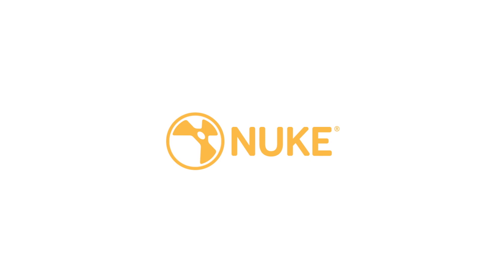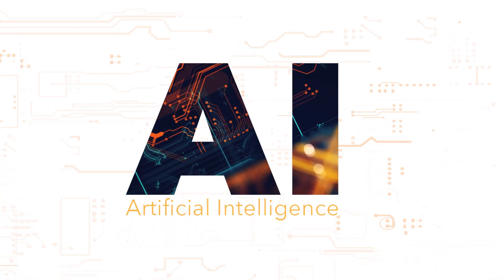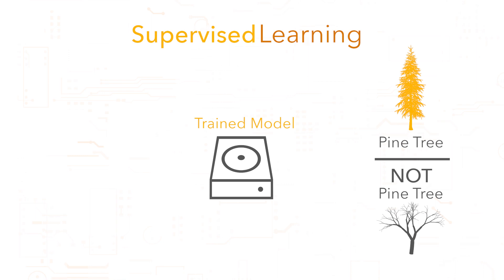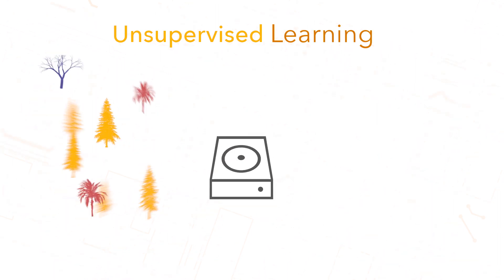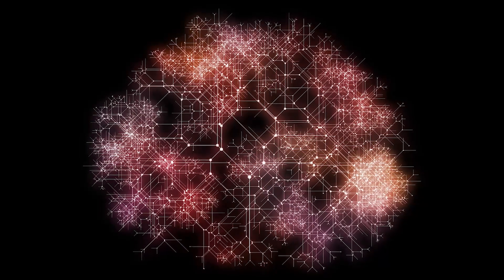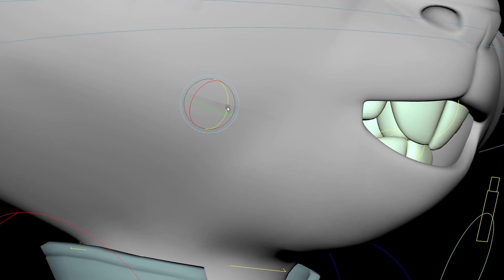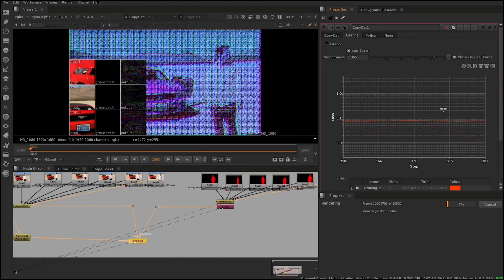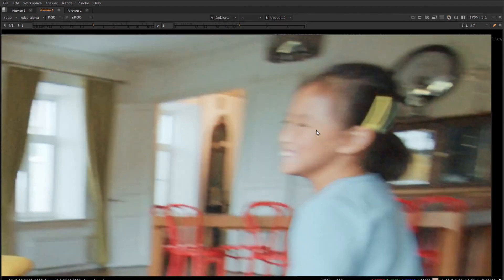Introduction to Machine Learning in Nuke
Join Terry Riyasat as he introduces you to the concept of machine learning and how you may already use it in your day-to-day life.
Learn how AI and machine learning impact the VFX industry, and how you can introduce it to your compositing workflows in Nuke.